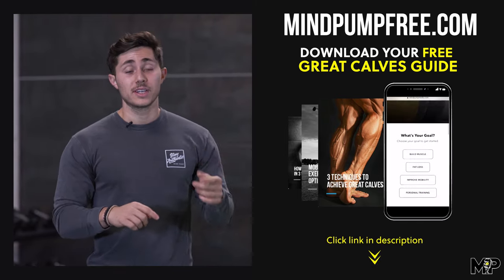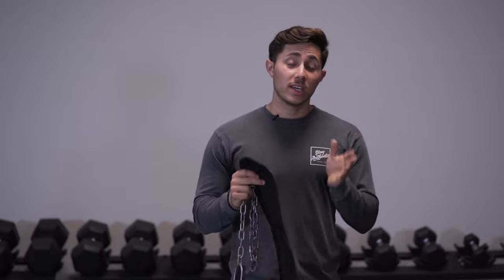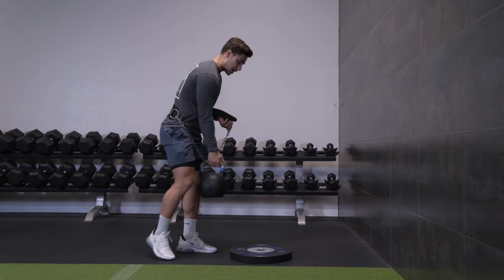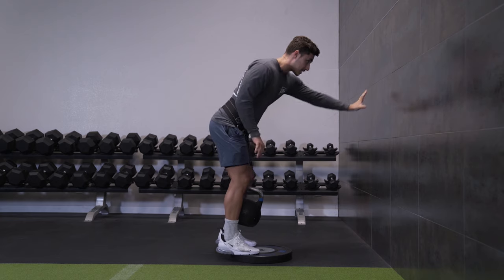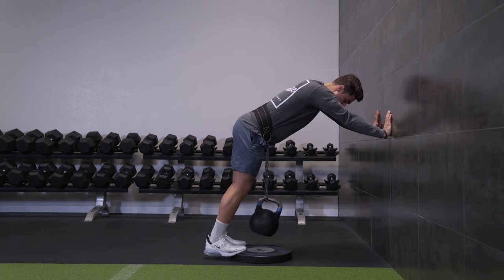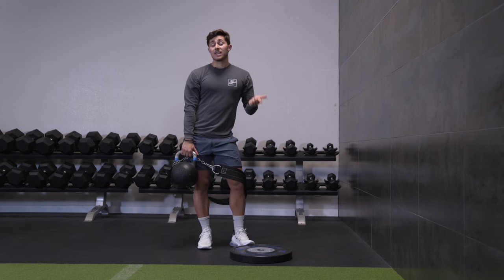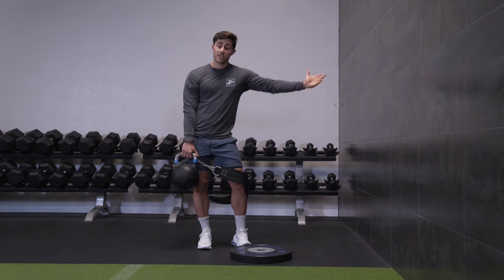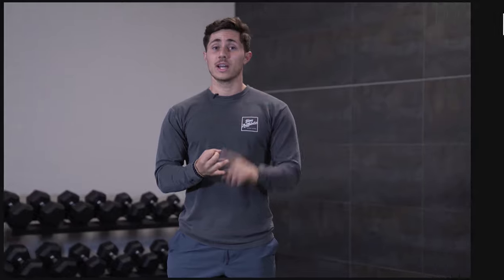How To Build Your Calves With The Donkey Calf Raise - FREE Guide For Strong Calves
3 Techniques to Achieve GREAT Calves

In today’s episode, Danny talks about a fantastic exercise for developing the  most STUBBORN muscle of our body… our calves. Give this exercise a try and let us know how you like it!

SETUP 1:45
- Wrap a dip belt around your body and link to KB/DB
- Stand on a plate with ball of your feet at the end of plate

EXERCISE 2:45
- Lean your hands forward against a barbell, bench, or wall
- Keep KB/DB in front directly under the middle of your waist
- Lengthen calves by bringing heels down to the floor
- Walk hands down until you don’t feel anything in lower back
- Stand on toes and squeeze calf at the top
    - Shorten/Contract your calves
    - Think about pulling your heel into your hamstring
- Control back down to a full stretch

- 4-5 sets 12-20 reps
    - Earlier in your leg workout
    - Before you squat
        - Helps improve ankle mobility

Thank you to Danny for filming this video, be sure to check out his instagram here: